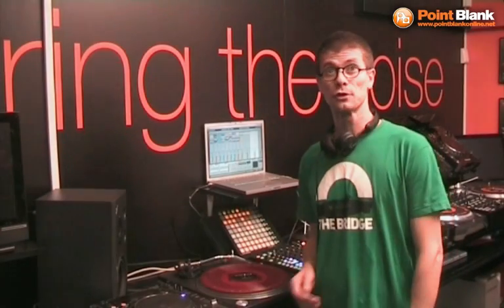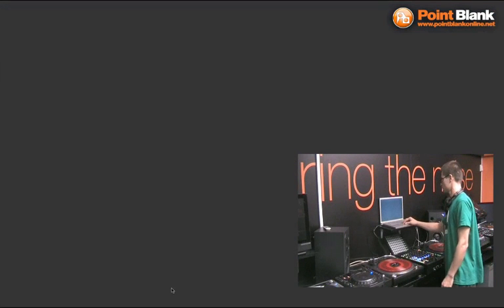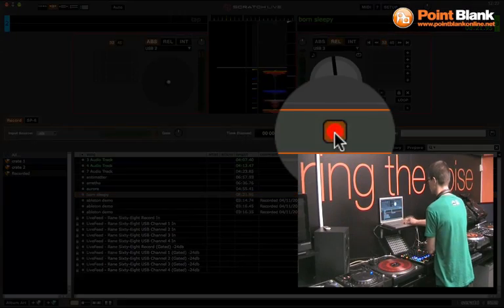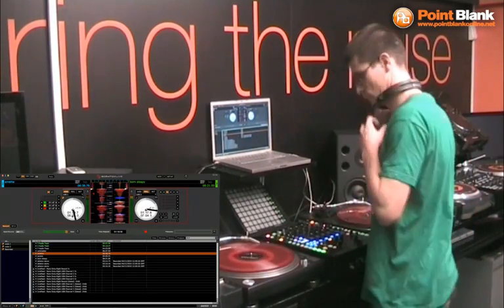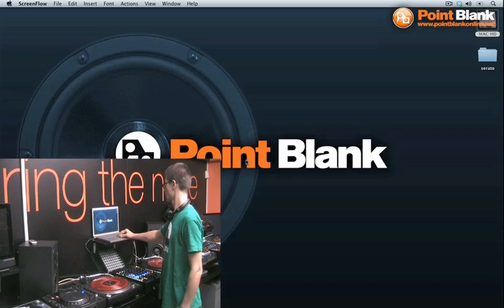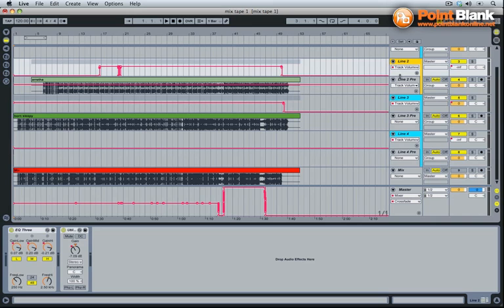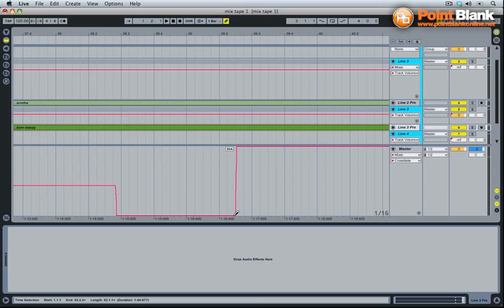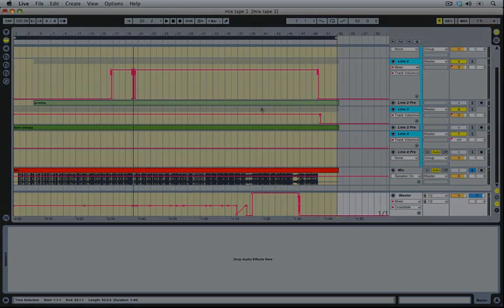Ableton Live Tutorial part 5/5 - Serato Bridge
In this Ableton tutorial Freddy Cuin (Frog Records) introduces Serato's Bridge software which enables you to record a Serato DJ mix directly into Ableton including all the midi information. A fantastic tool enabling you to quickly and easily edit your mixes and add extra effects.

This is the final video in the 'Ableton Live Tutorial' series. It is a taster of the 60+ videos that Point Blank students have access to on the DJ/Performance with Ableton Live Course